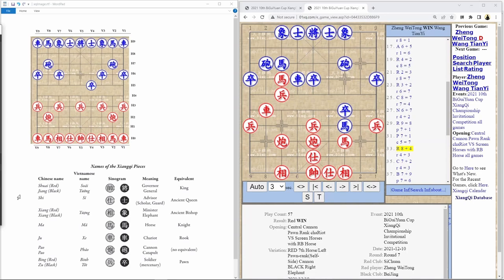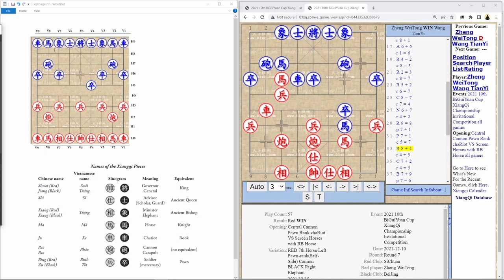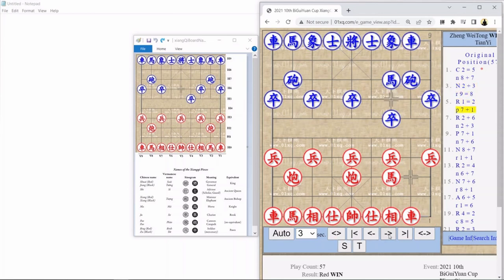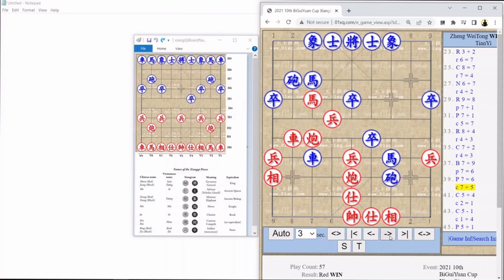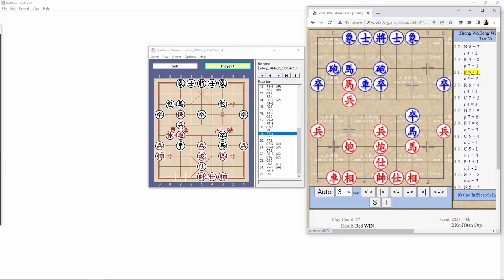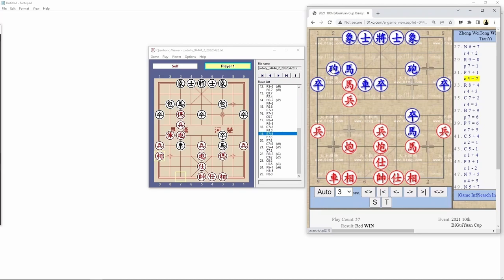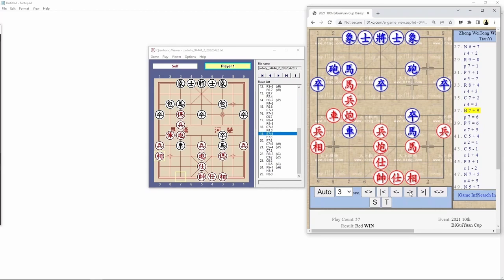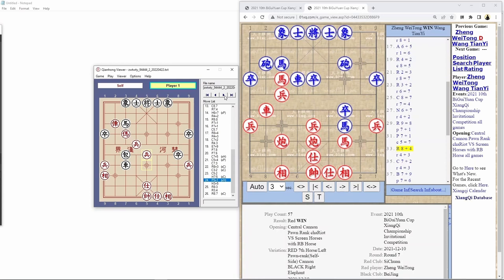XiangQi Strategic Moves - Learn where player makes mistakes and how to correct them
Strategy: Red player launched attack on vertical Lines 5, 7 and 8.
战略: 红方打法向垂直的 5, 7 和 8 线发起攻击。

** Match between Zheng Wei Tong and Wang Tian Yi **

To enable subtitles, select (at the right bottom):
a) Settings | Subtitles/CC(2) | English
b) Toggle the CC button (also at bottom of video). You should get the subtitles now. Enjoy!!
要启用中文字幕，请选择（在右下角）：
a) 设置 | 字幕/CC(2) | 简体中文）
b) 切换 CC 按钮（也在视频底部）。 你现在应该得到字幕了。 享受！！

In this series, I am creating Xiangqi videos on commentary on past Xiangqi matches played at tournaments and leagues.  First, I will run the match in full so that you will have an understanding of the match.  Then I will roll back the video at certain points of interest and I will provide commentary on where the mistakes are committed and suggest on how to correct them.  Very importantly, your XiangQi skills and feedback are invaluable so that we all can learn from each other and improve our skills.  So remember to provide your comments below.  Thanks and Cheerio!